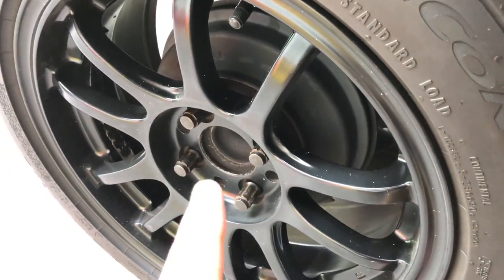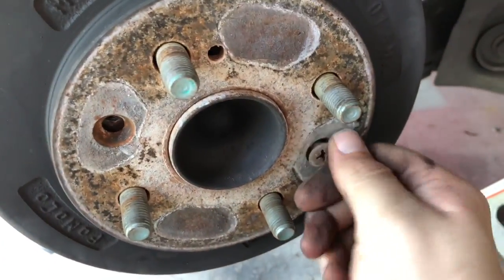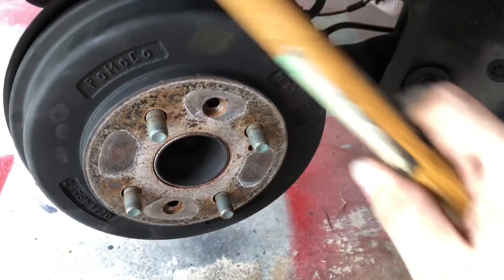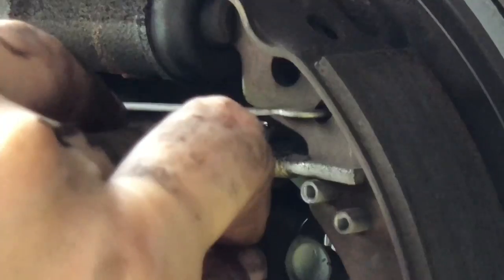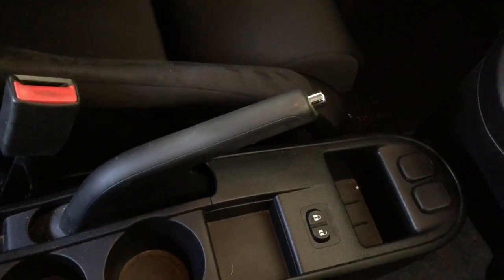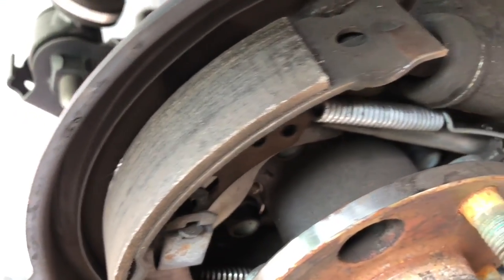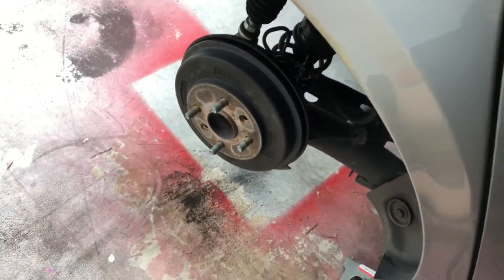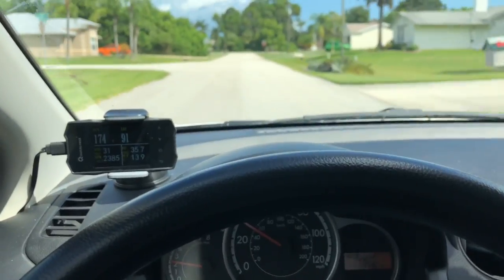Mazda2 | Rear Brake Adjustment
Tighten up your handbrake and gain a firmer brake pedal with this easy how-to. Make sure you’ve got plenty of tools, plenty of time, and aggression to spare. The results are worth the extra work!